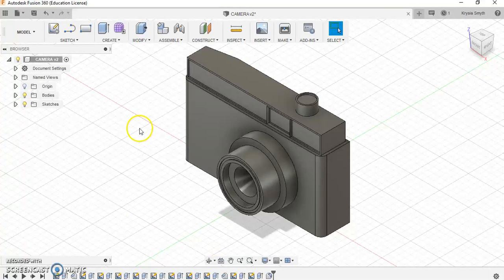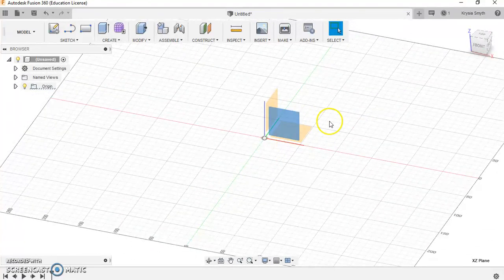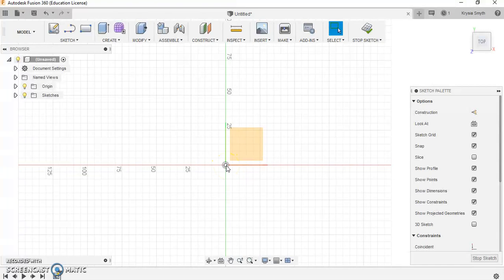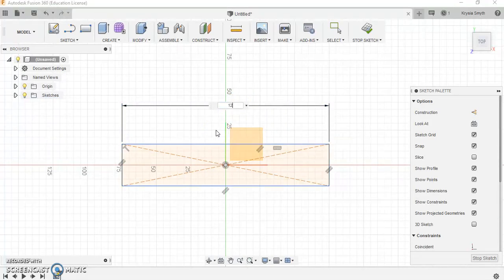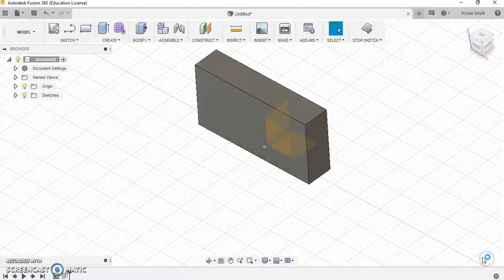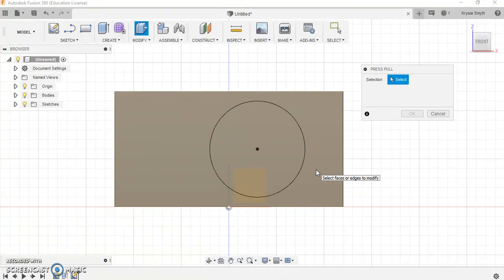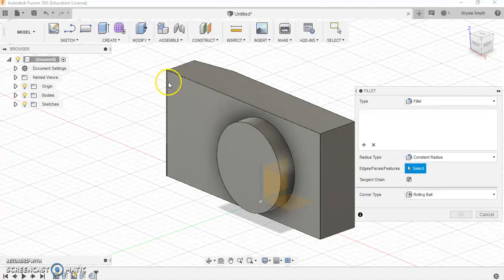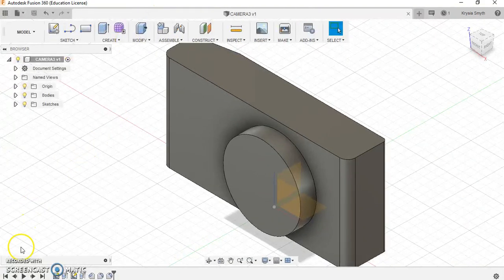Autodesk Fusion 360 CAMERA 1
An introductory video [1] explaining how to use the basic features of Autodesk Fusion 360 to create a simple camera model.

This video outlines content and theory that is specific to the content of SQA (Scottish Qualification Authority) courses and exams.

This is specific to the 3D modelling CAD [Computer Aided Design] CAG [Computer Aided Graphic]

Regards

CDT